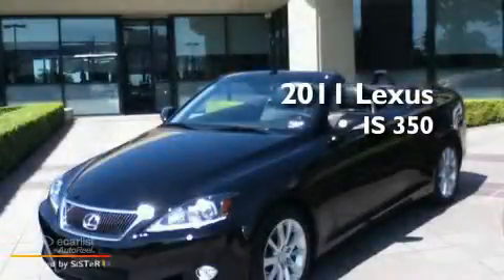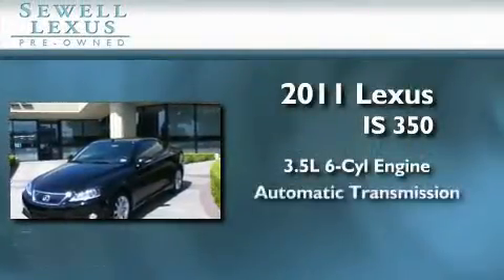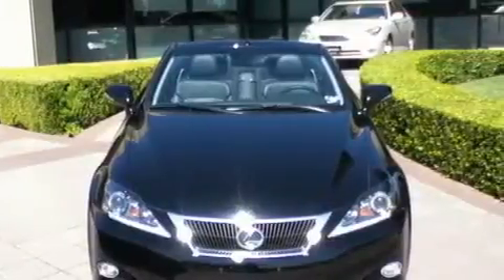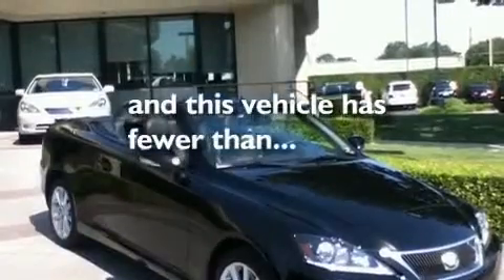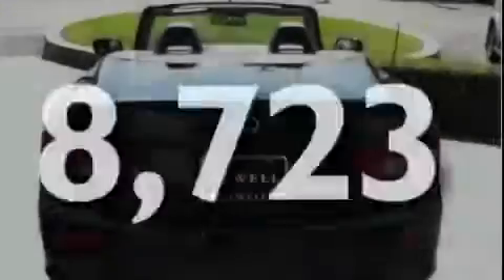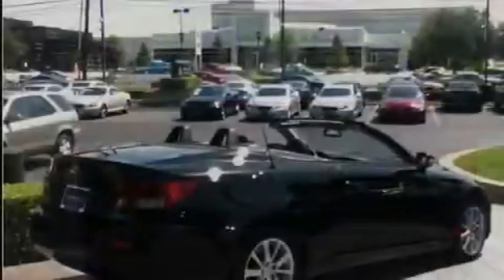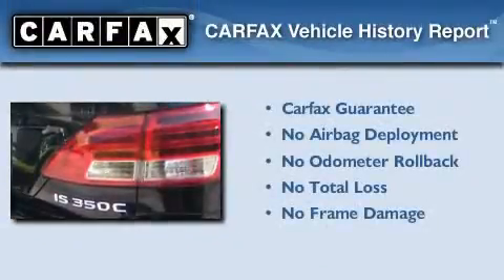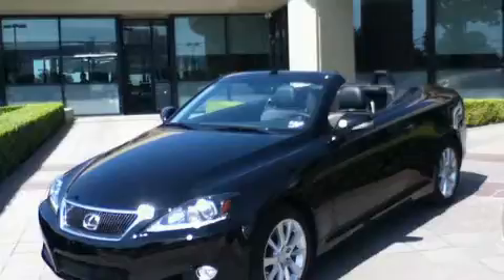2011 Lexus IS 350C Fort Worth TX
We are proud to present this 2011 Lexus IS 350C .

 Year : 2011

 Make : Lexus

 Model : IS 350C

 Engine : 3.5L DOHC 24-valve V6 engine

 Trans . : Automatic

 Exterior : Black

 Miles : 8,723

 Interior : Black

 6211 Lemmon Ave

 Mission

 Values

 Used 2011 Lexus IS 350C Dallas TX